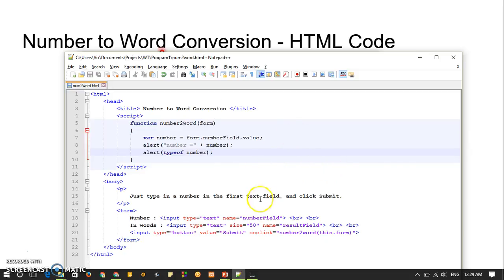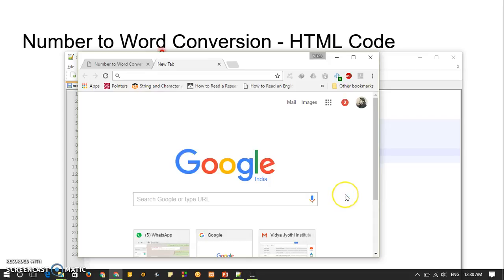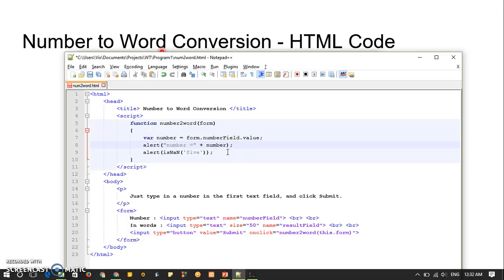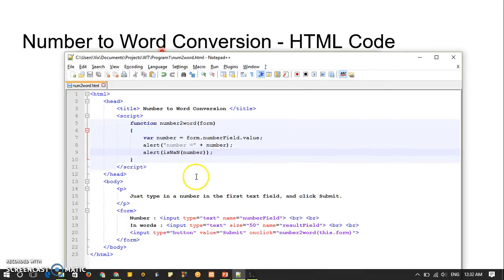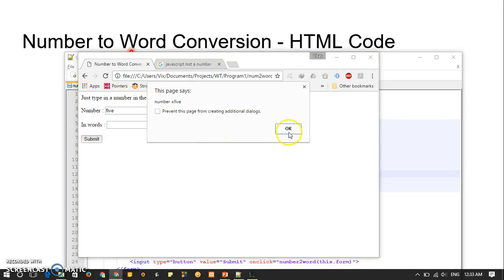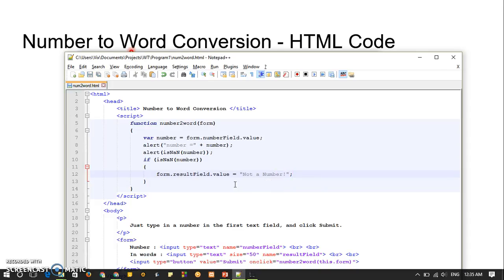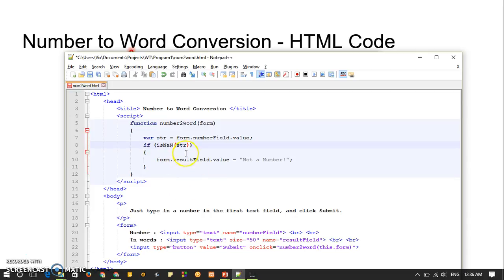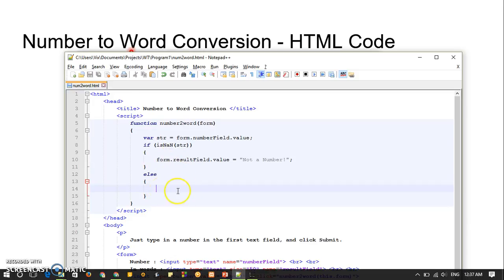WT Lab - Program 1 : Part 3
This video is a continuation to a video which talks about JNTUH WT Lab - Problem 1 program.